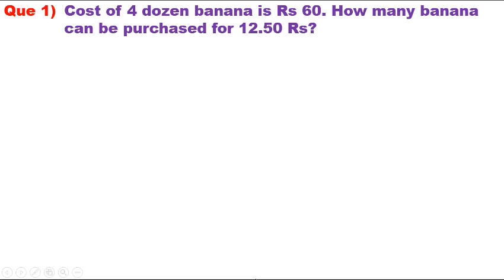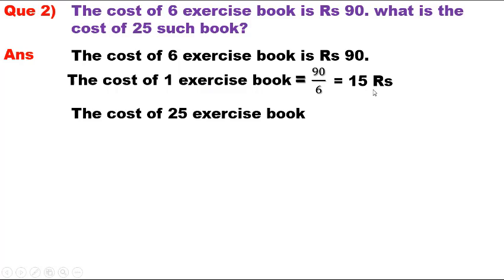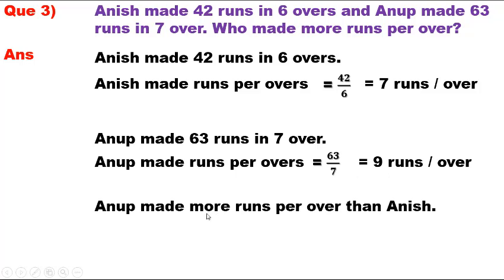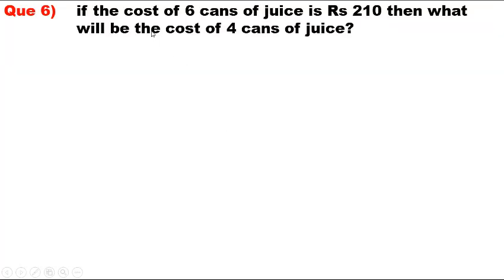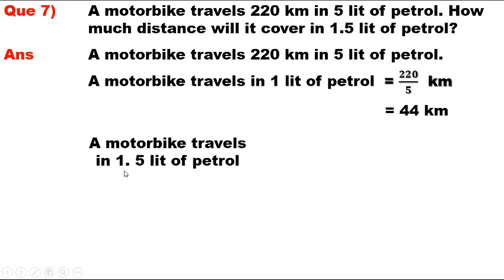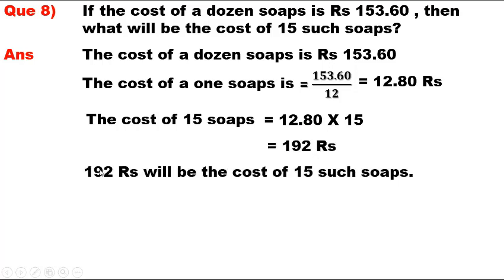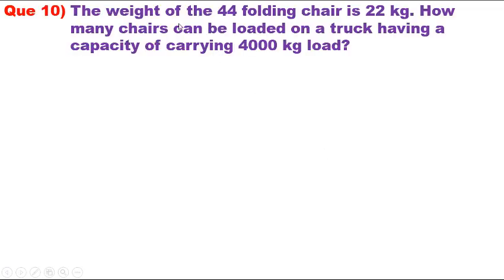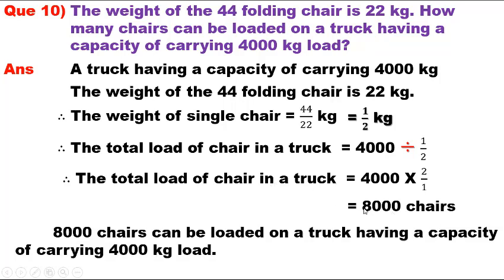ssos std 6 cha 8.4 Ratio and Propertion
pcc@pccner